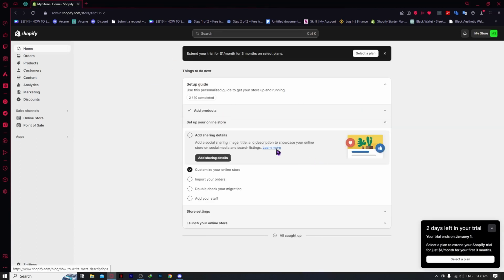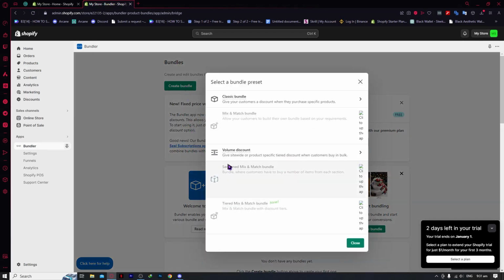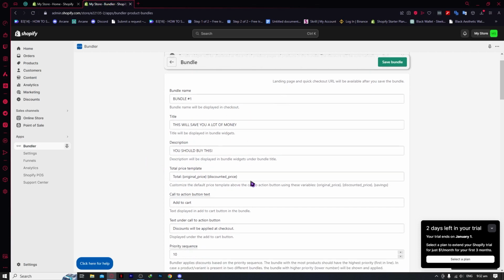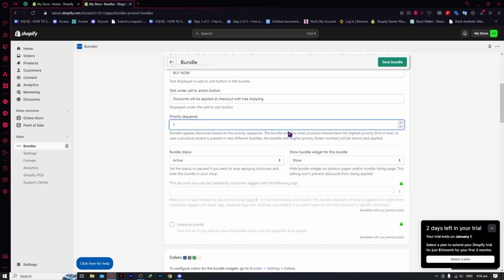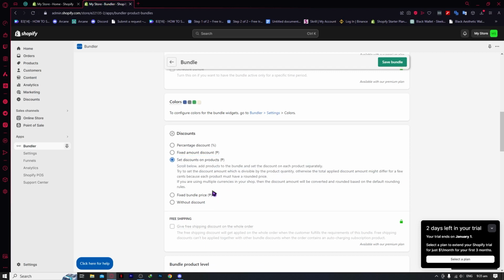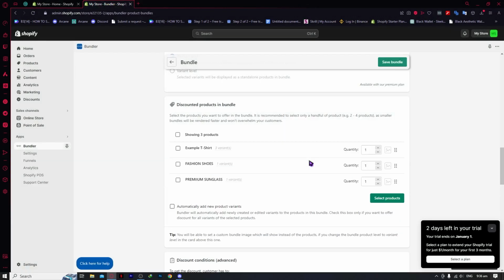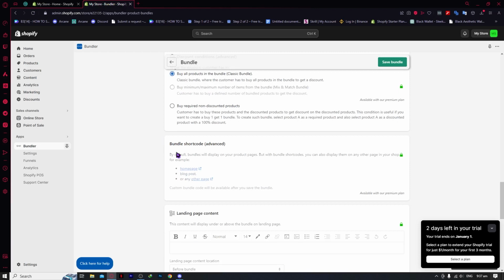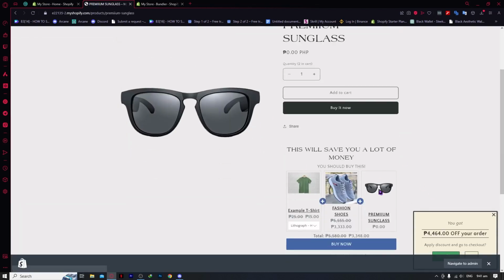Shopify Bundles Tutorial 2026 | How To Create Product Bundles On Shopify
Welcome to our latest tutorial: "Shopify Bundles Tutorial 2026 | How To Create Product Bundles On Shopify." 🚀 In this step-by-step guide, we'll walk you through the ins and outs of crafting irresistible product bundles on your Shopify store.
🔍 Unlock the power of strategic bundling to boost sales and enhance your customer shopping experience. Learn the latest techniques and features available in 2026 to make your bundles stand out in the competitive e-commerce landscape.